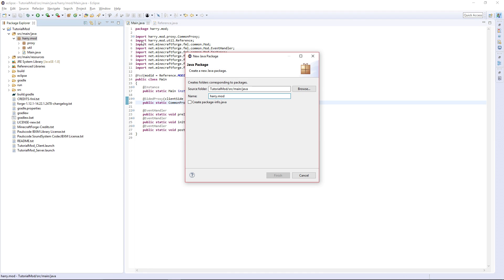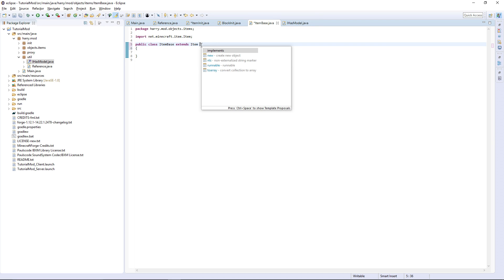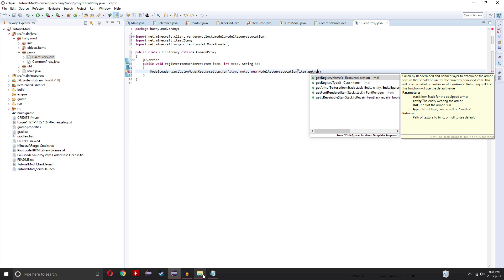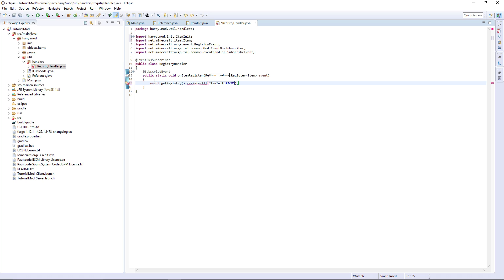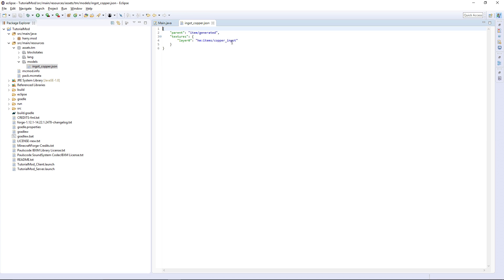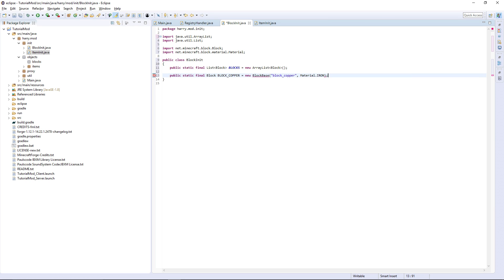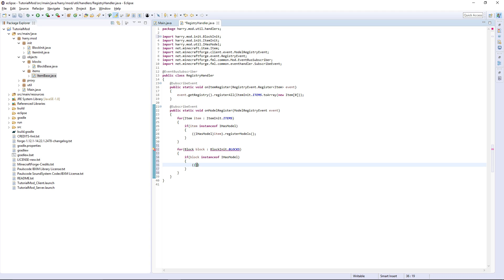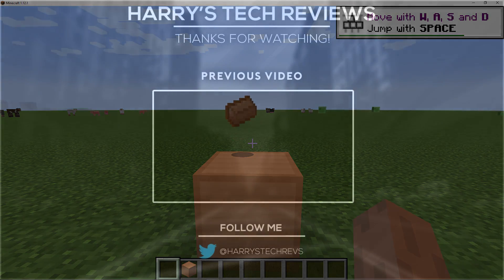Items & Blocks - Minecraft 1.12.2 Modding Tutorial - Episode 2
Welcome back to the Updated Minecraft Modding Tutorial Episode 2. Biome and Dimension tutorials will resume after I've updated the previous tutorials.